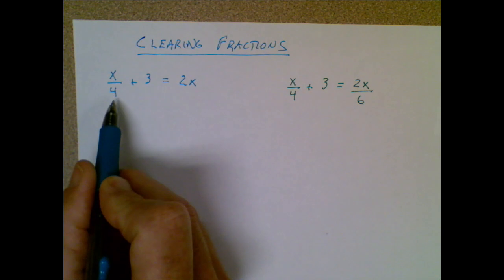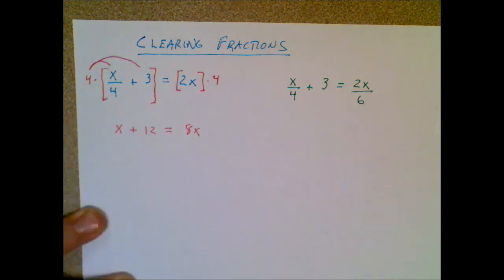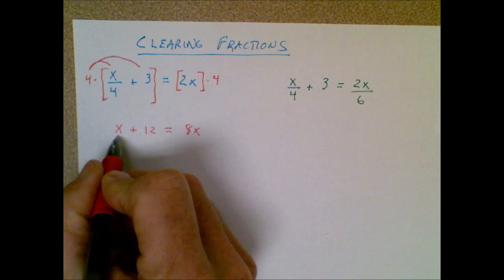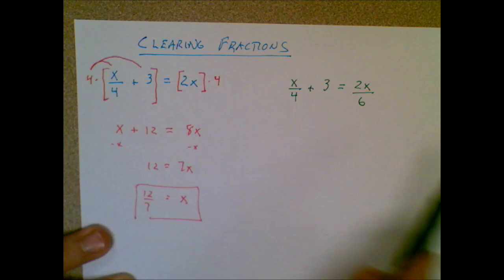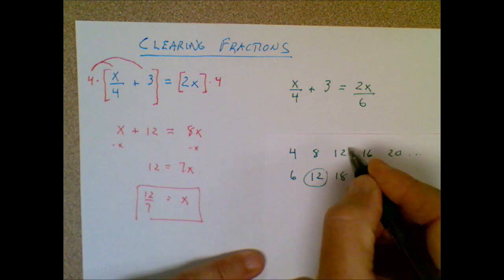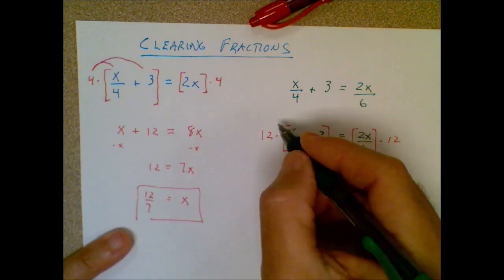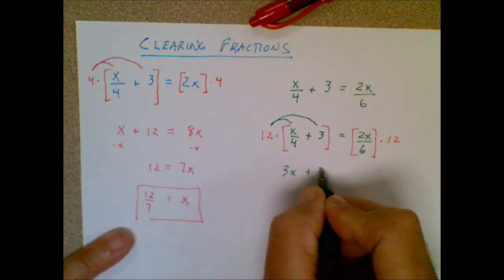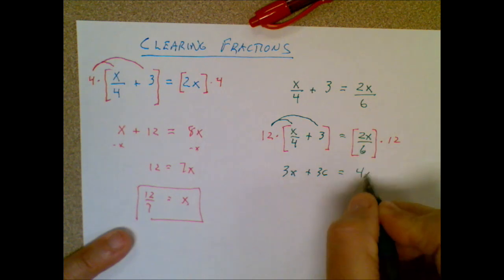1.2 Clearing The Fractions In An Equation